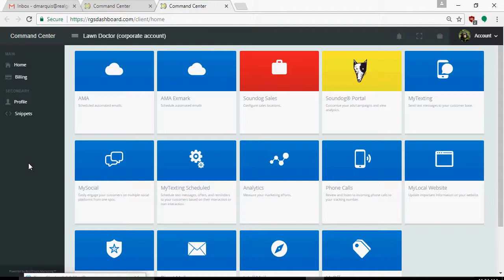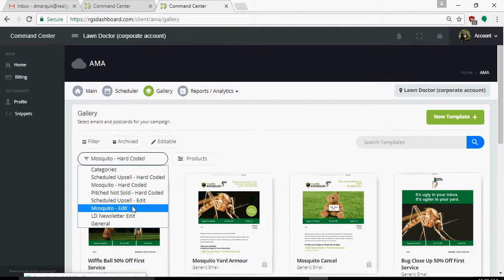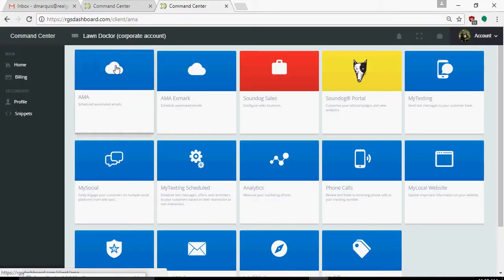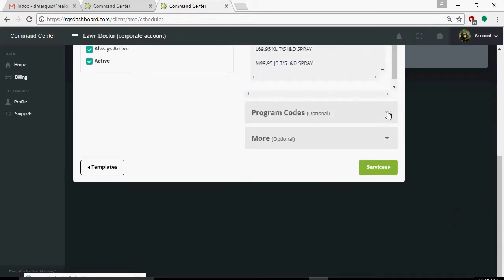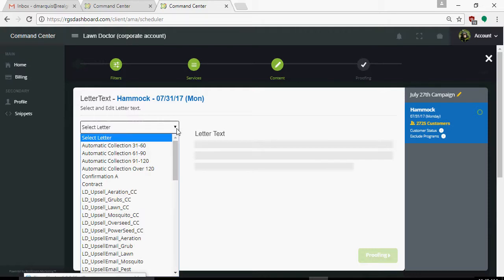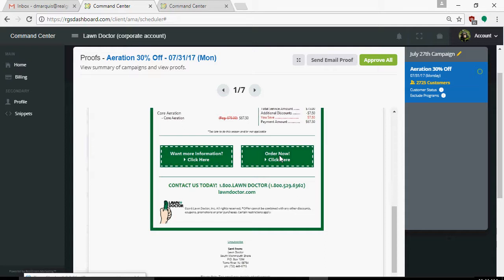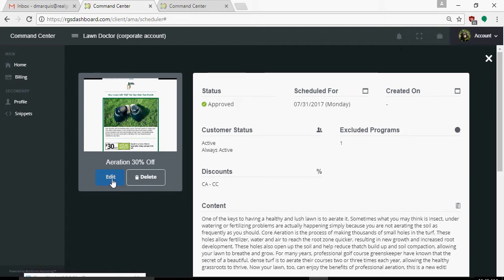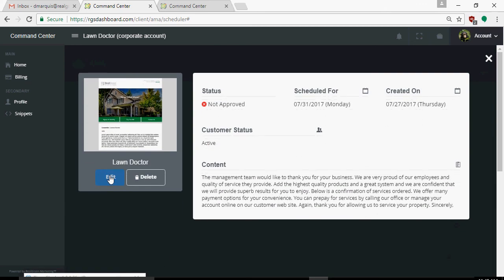LD Command Center